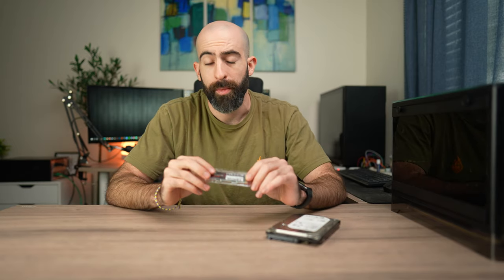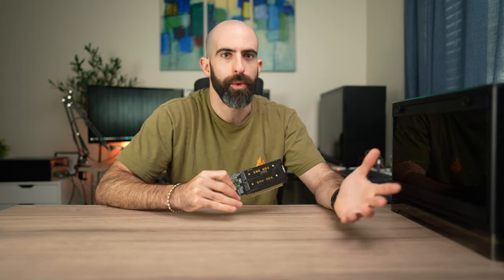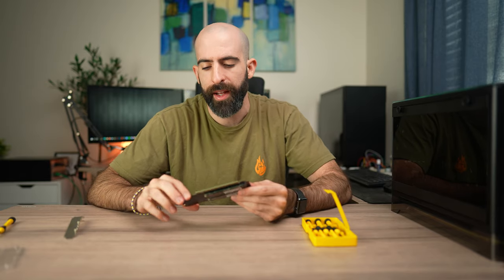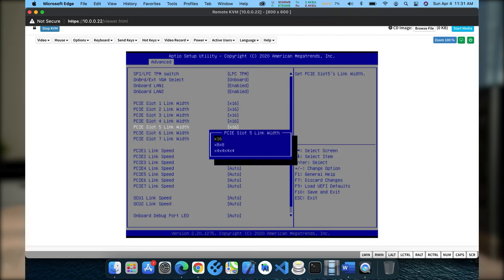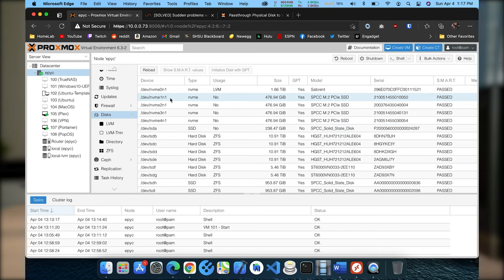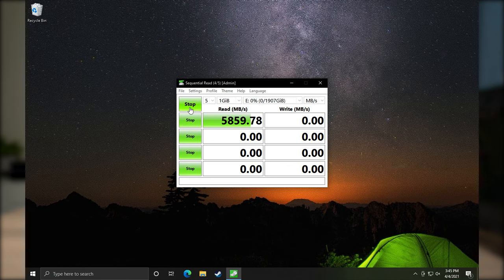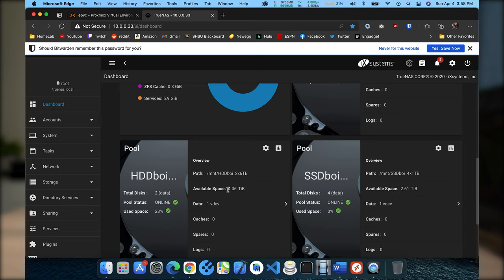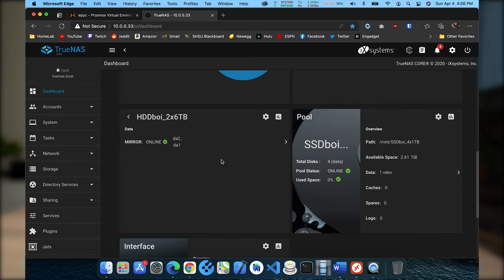4 NVMe Drives on a Single PCI Card ($25) - My New TrueNAS Cache Solution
I have a lot of PCIe lanes in my new Home Server so I wanted to give this cheap NVMe PCI card from AliExpress a shot...and it works pretty well.